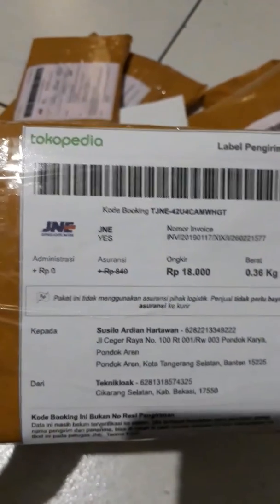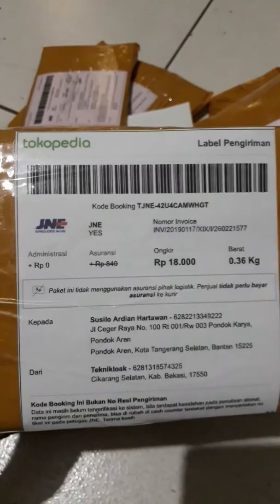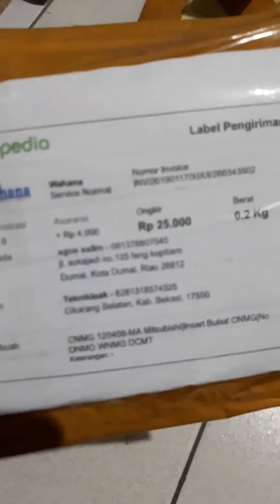Inpertek pengiriman 170119